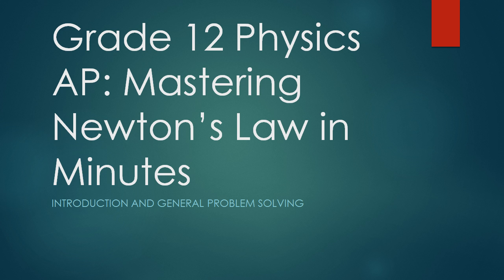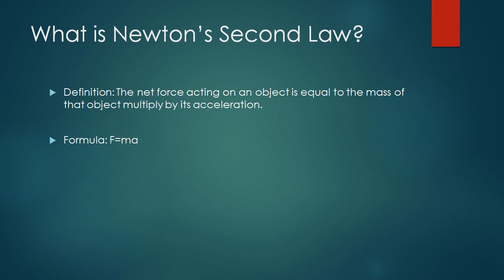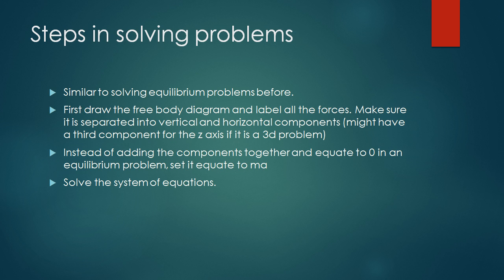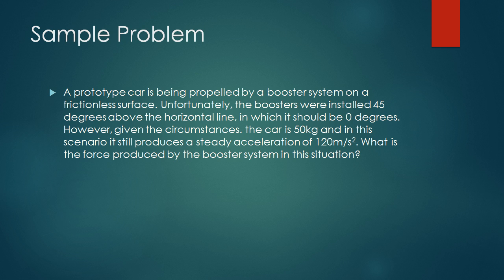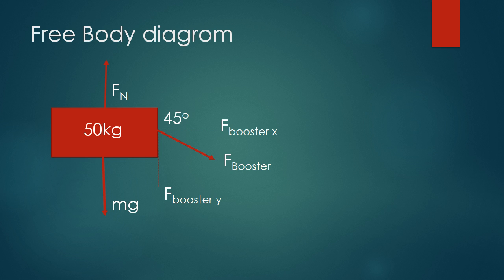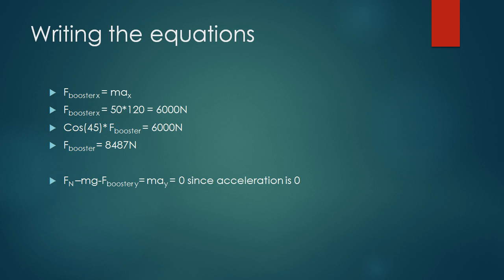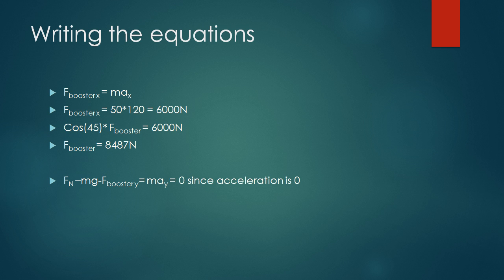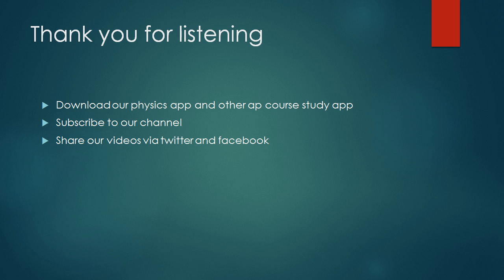Grade 12 Physics AP: Mastering Newton's Law in Minutes Introduction and General Problem Solving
In this video, I am going to go over the general concept as well as General Problem Solving Skills.

Our free AP Physics as well as other Grade 12/high school learning apps can be downloaded here: